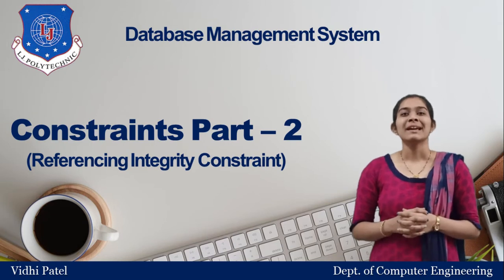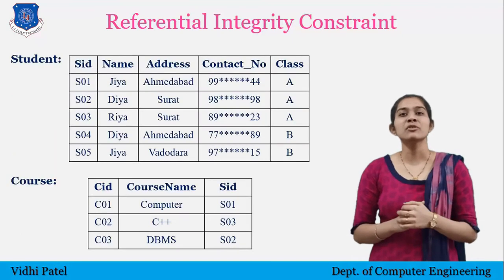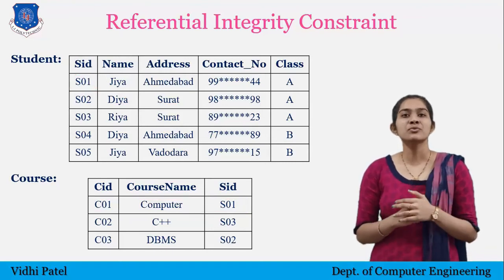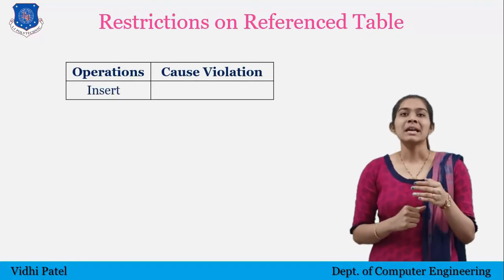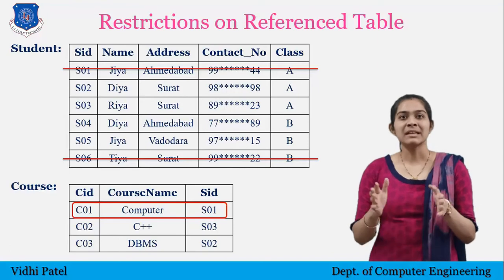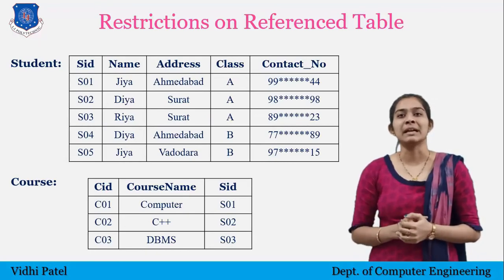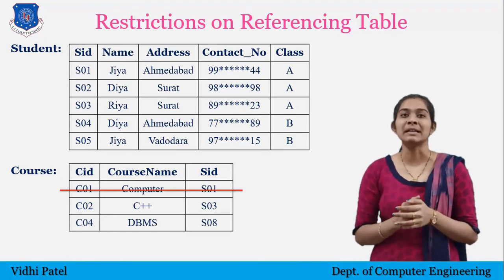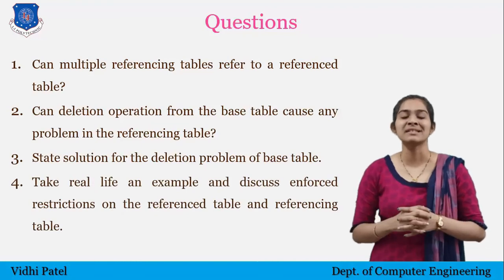Constraints Part - II || Database Management System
Hello Everyone,
This video covers:
Referential Integrity Constraint:
Foreign Key